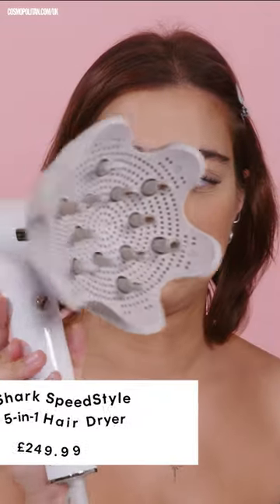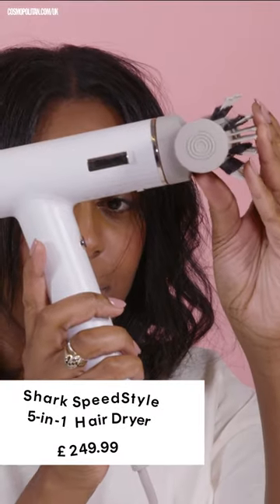NO HEAT DAMAGE?! Testing Shark's New SpeedStyle Hair Dryer | Cosmopolitan UK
Cosmopolitan's beauty editors put Shark’s all new SpeedStyle Hair Dryer to the test in this week's Beauty Lab. Priced at £249.99 for 5 attachments, will it keep its promise to deliver a high-gloss finish with no heat damage?